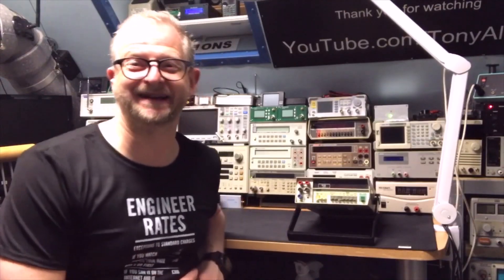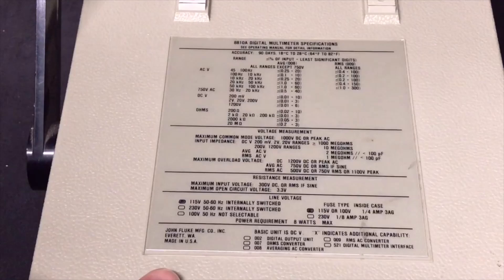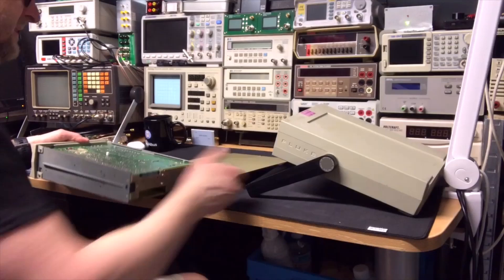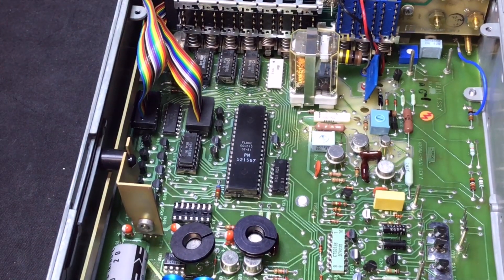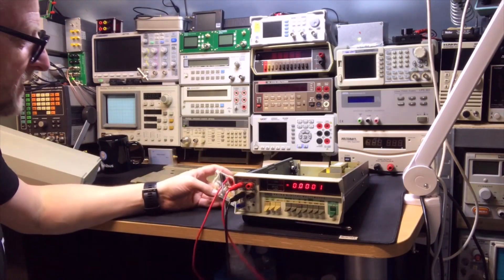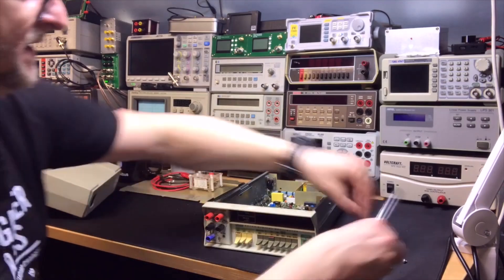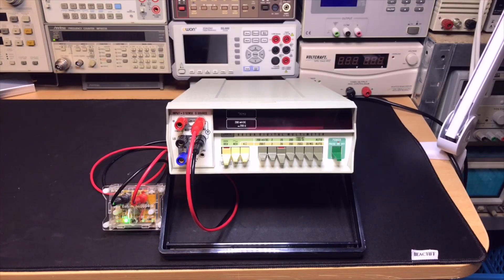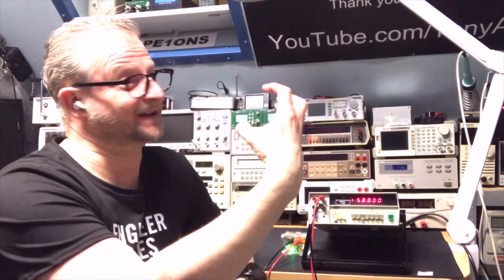#149 Fluke 8810A Cleanup Teardown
Fluke 8800A 8810A cleanup, it was good as it is.